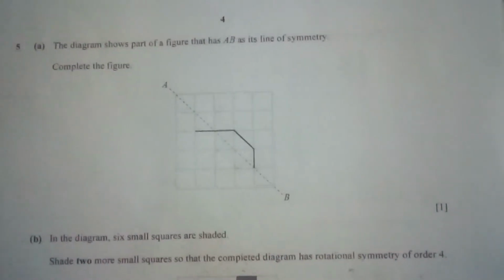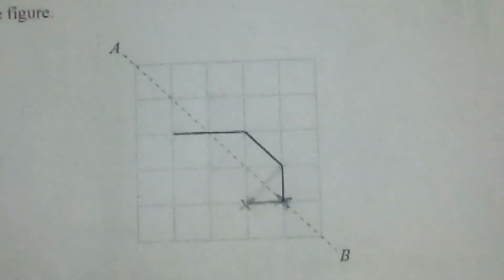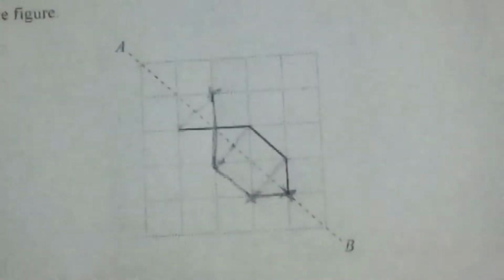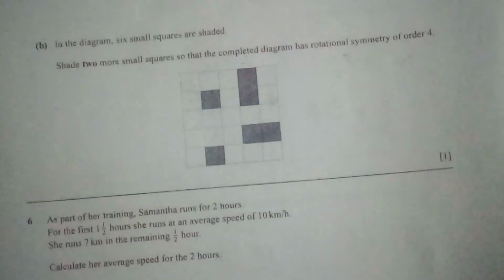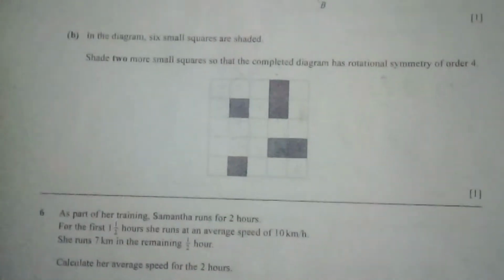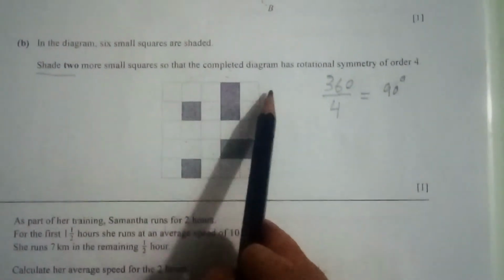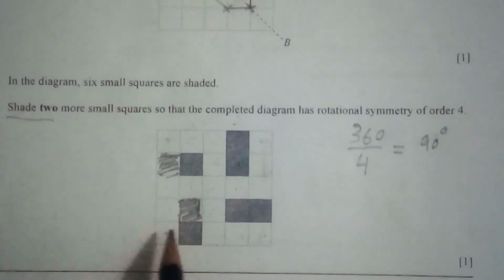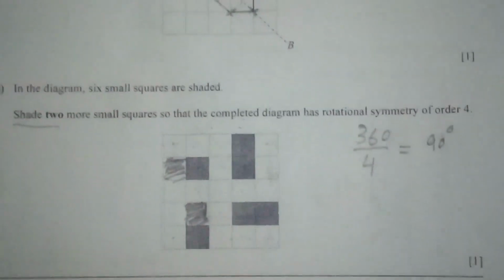Q-5 O- Level Mathematics Past Paper Solutions 4024/O/N/2017/11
Question-5 (Topic Symmetry) O- Level Mathematics Past Paper Solutions October / November 2017 Paper 11